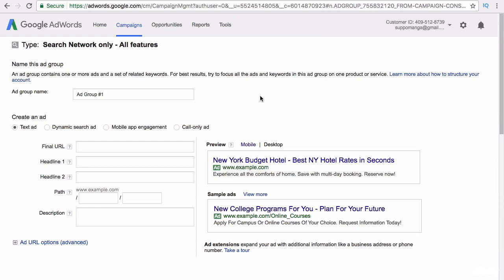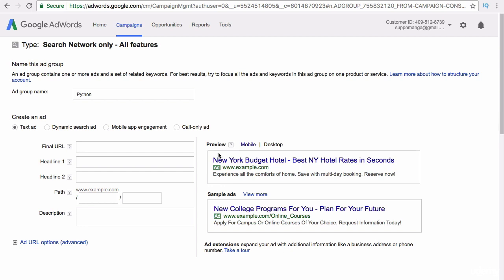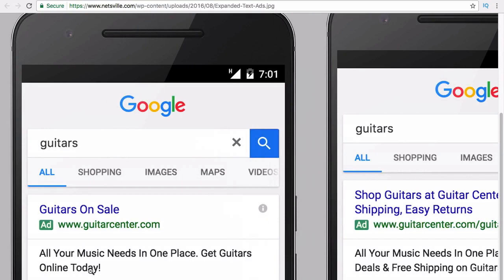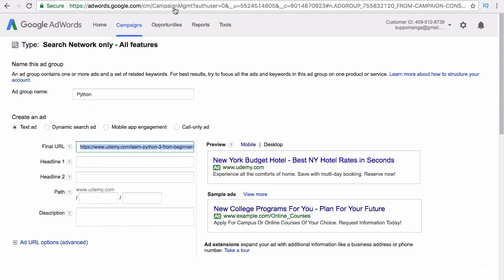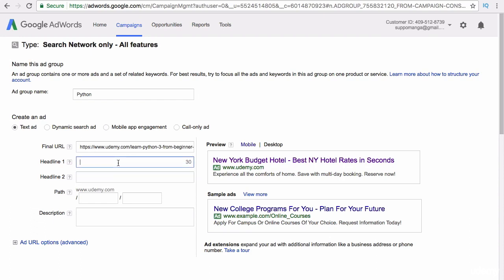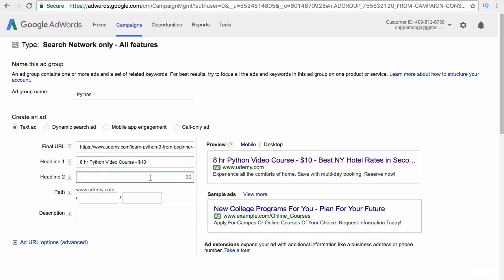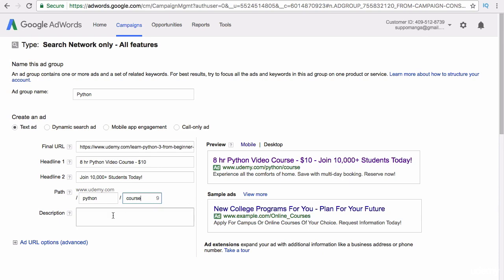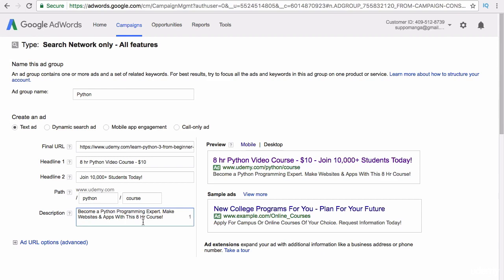018 writing your first ad this is essential for success